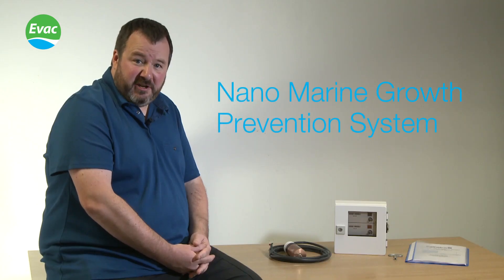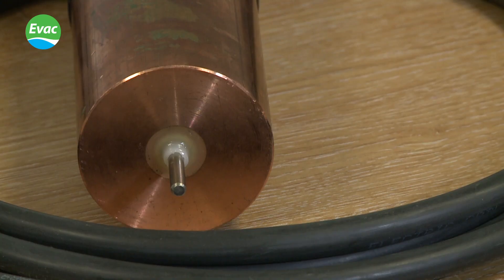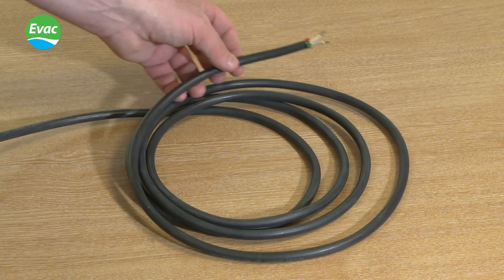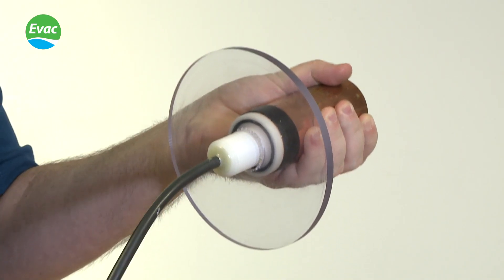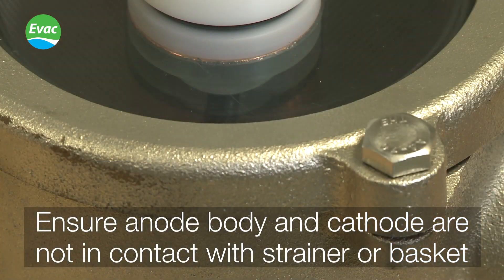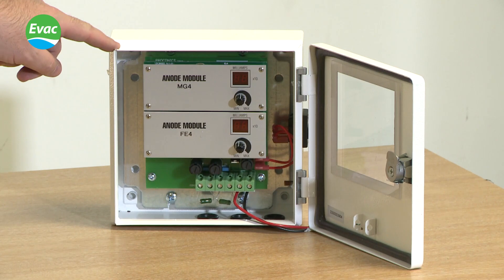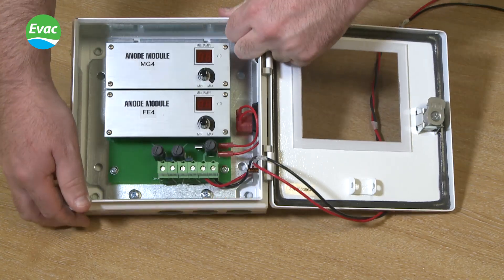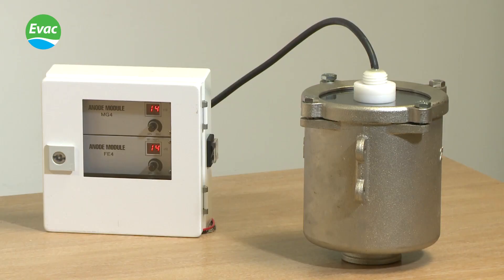Marine growth prevention system (MGPS) installation on yachts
How do you install a marine growth prevention system in a yacht’s strainer?  Anyone who has suffered the frustration of mussel blockages in the seawater pipework serving engines will know why a marine growth prevention system (MGPS) is a good investment. Evac, Cathelco’s parent company, is the world’s leading provider of integrated water and waste management systems.